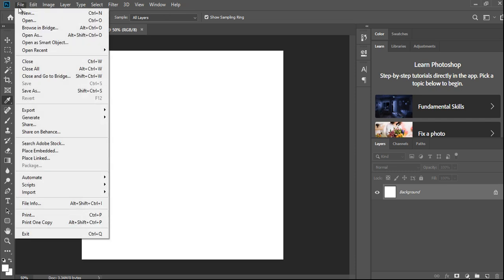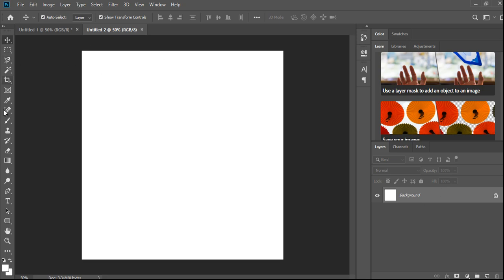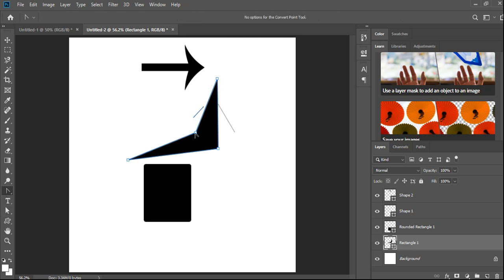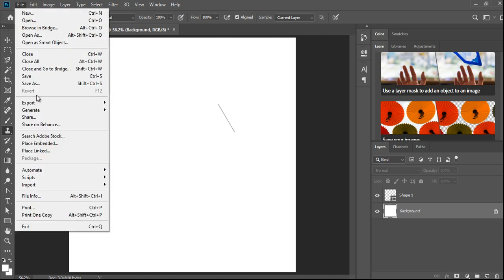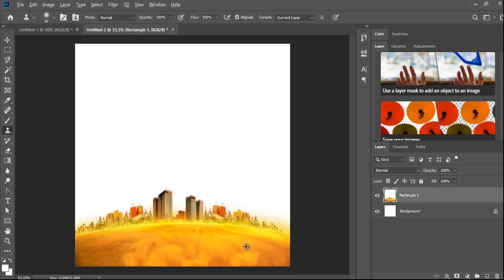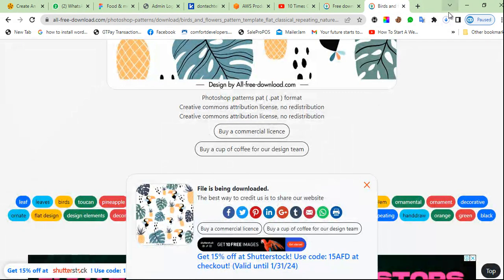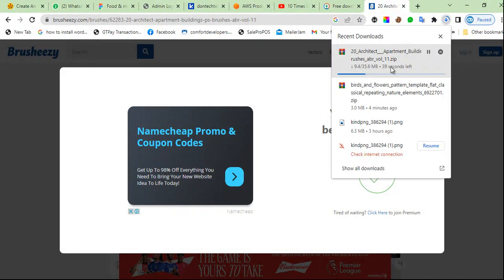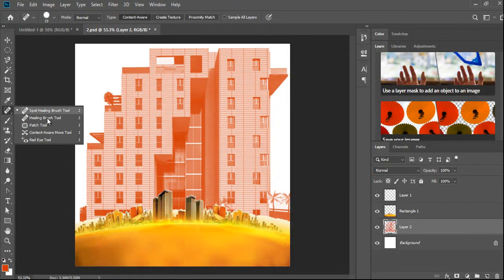Photoshop Tutorial for beginner